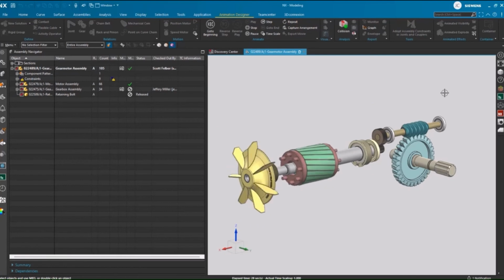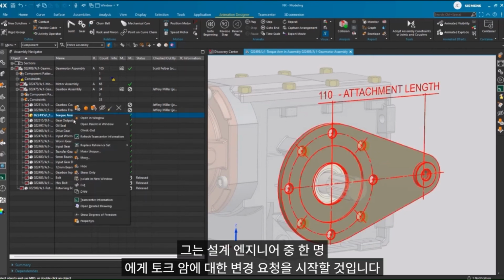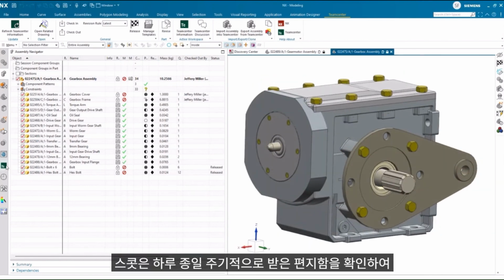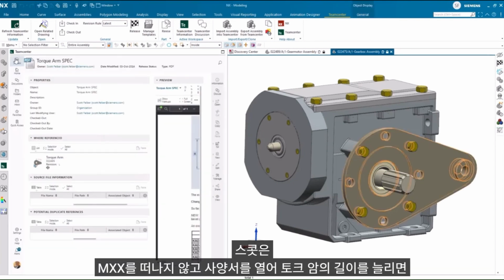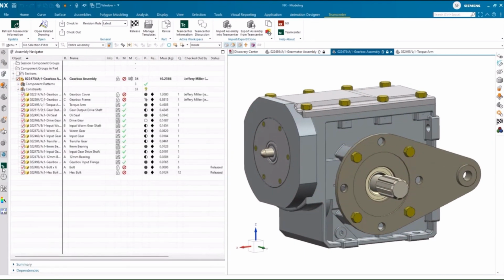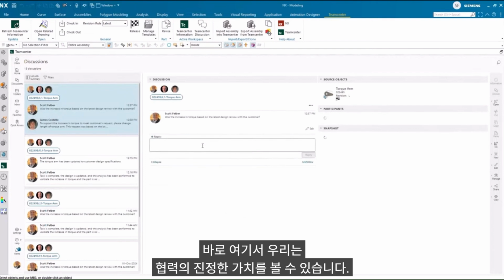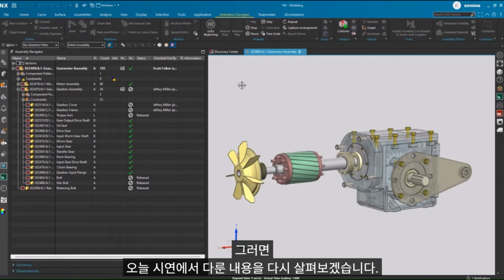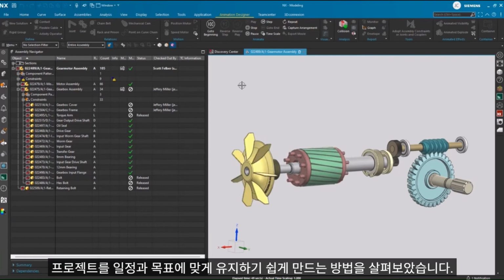디지털 전환 시대의 제조 데이터 관리 – Siemens NX X built-in Data Management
디지털 전환이 가속화되는 제조 환경에서 설계 데이터 관리는 경쟁력의 핵심입니다
NX X를 도입하면 사전 구성된 데이터 관리 기능이 함께 제공됩니다.

주요기능 :
 - 버전 관리 (Revision Management)
 - 체크인/체크아웃 (동시 협업 및 충돌 방지)
 - 관리 및 검색